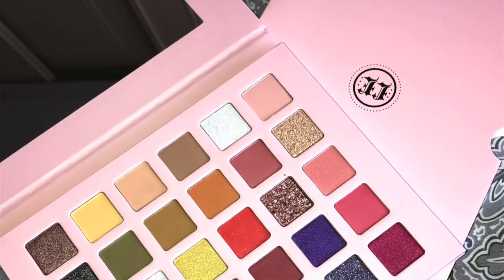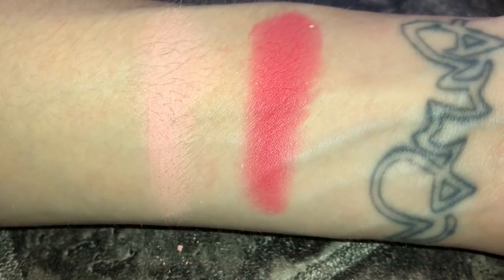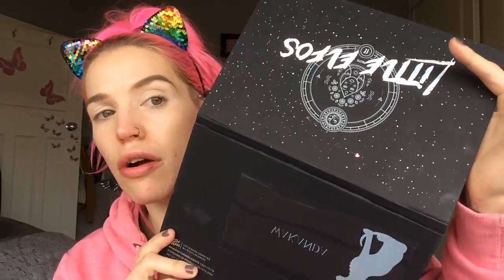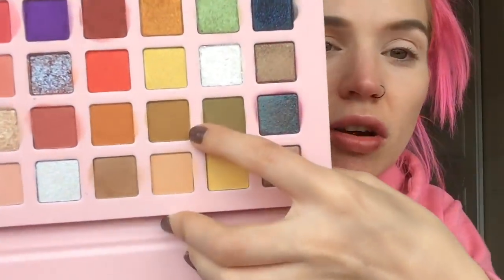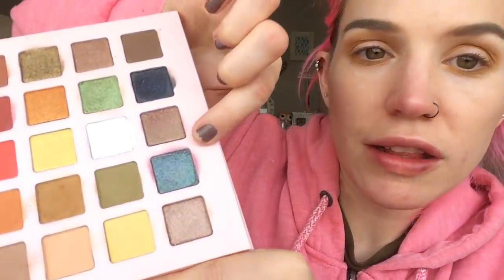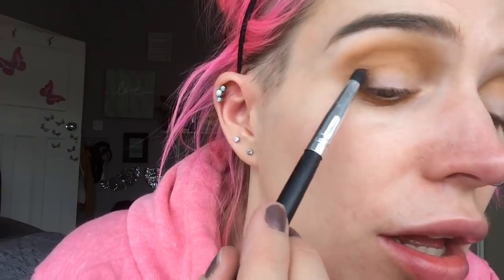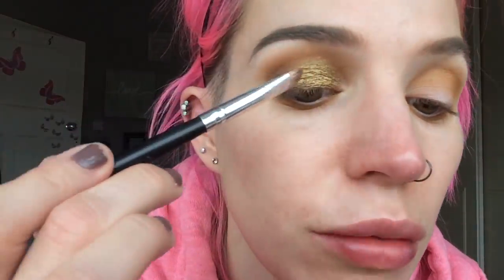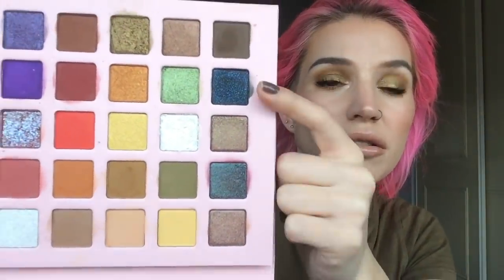This Palette is GORGINA !!! ‘SCORPIO’ By Little Elfos 👏🏻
SCORPIO Eyeshadow Palette $28

Thank you so much to Little Elfos for sending me this beautiful palette & Thank You so much to YOU for watching this video - I hope you enjoyed it 💋